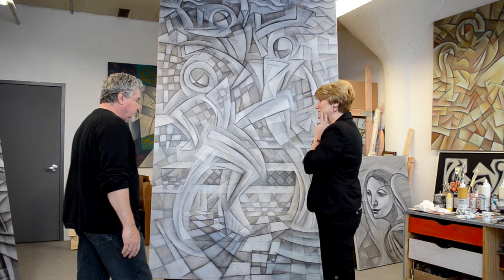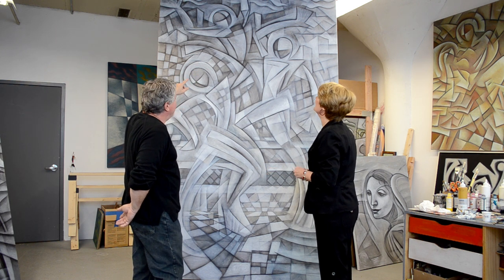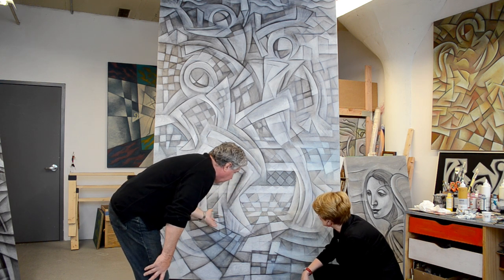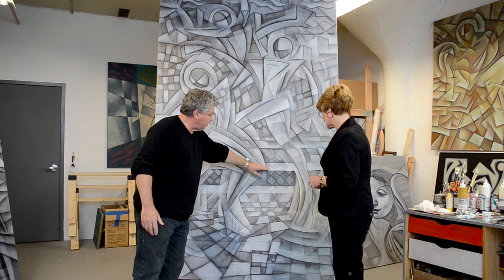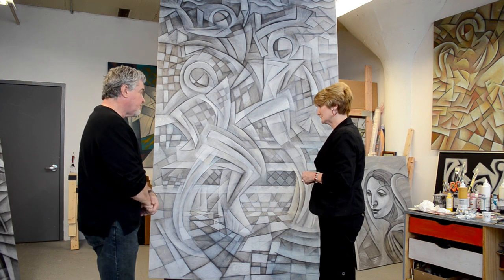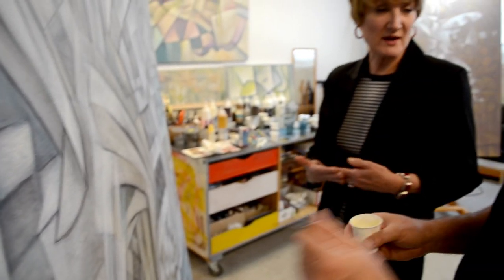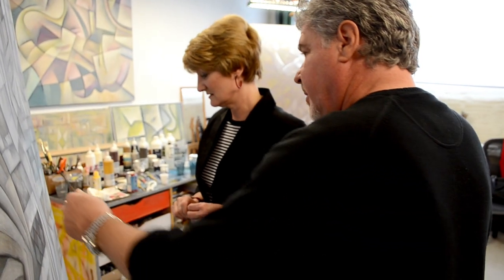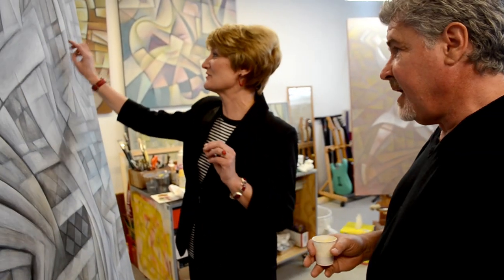Art & Style - Artists in Conversation: Paul (P.J.) Larson - Show Preview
A taste of our following the creation of this amazing piece by Paul Larsen as he let us capture the journey. Leslie, an artist herself, discusses some of the aspects of creating original art with another artist. Exploring the creative process together.